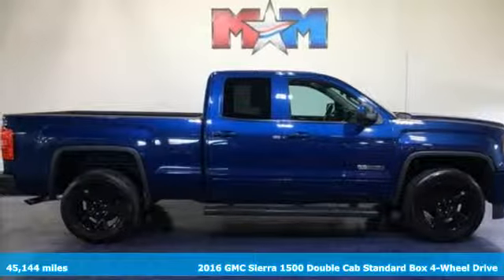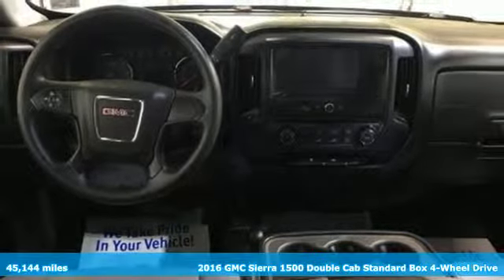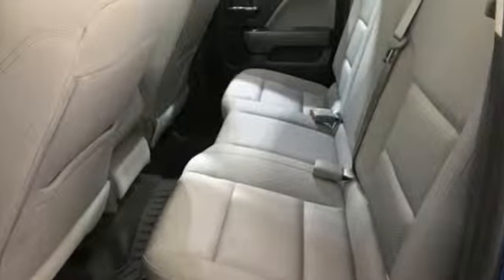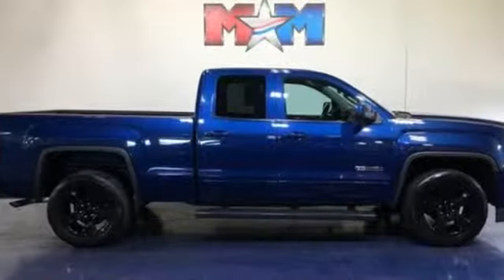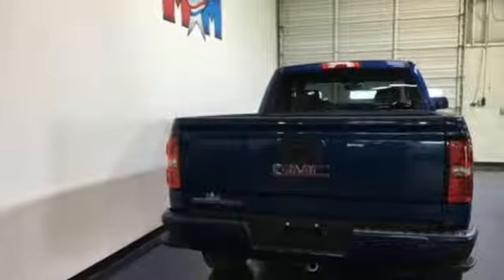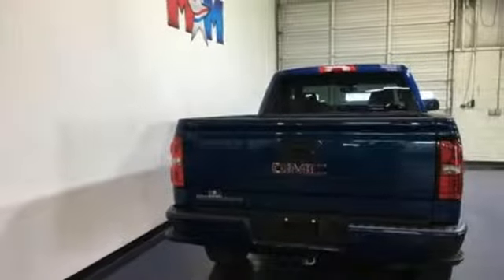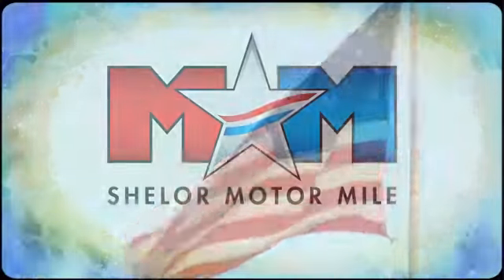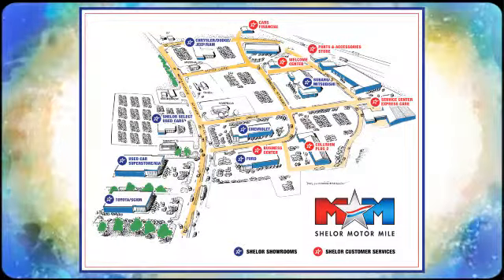Used 2016 GMC Sierra 1500 Christiansburg VA Blacksburg, VA X54543 - SOLD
Year: 2016
Make: GMC
Model: Sierra 1500
Trim: 4WD Double Cab 143.5
Engine: 5.3L 8 Cylinder Engine
Transmission: 6-Speed A/T
Color: Stone Blue Metallic
Interior: Dark Ash seats with Jet Black interior accents
Mileage: 45144
Stock #: X54543
VIN: 1GTV2LEC9GZ379834
Sierra 1500 trim. Nice, CARFAX 1-Owner. TRAILERING EQUIPMENT, REAR VISION CAMERA, ELEVATION EDITION, 4x4, Bed Liner, Trailer Hitch, AUDIO SYSTEM, 7 DIAGONAL COLOR TOUCH..., STONE BLUE METALLIC, BED LINER, SPRAY-ON, New Tires. AND MORE!br /br /KEY FEATURES INCLUDEbr /4x4. Electronic Stability Control, HID headlights, 4-Wheel ABS, Tire Pressure Monitoring System, 4-Wheel Disc Brakes. br /br /OPTION PACKAGESbr /ELEVATION EDITION includes (NZQ) 20 x 9 Black-painted aluminum wheels, (QSS) P275/55R20 all-season, blackwall tires, (G80) locking differential, (DL8) outside heated power-adjustable mirrors, (DP6) body colored mirror caps, (TRB) body color accented grille surround, (AQQ) Remote Keyless Entry, (A91) remote locking tailgate, (AKO) deep tinted glass, (B86) bodyside, body color moldings, (KI4) 110-volt AC power outlet, (UF2) LED cargo box lighting, (IOB) 7 diagonal monochromatic display radio with IntelliLink, (UE1) OnStar, (VV4) OnStar 4G LTE Wi-Fi Hotspot, (UQ3) 6-speaker audio system, (B30) carpeted floor, (VB5) front body-color bumper, (VT5) rear body-color bumper with corner steps, (D75) body colored door handles, (T3U) LED front fog lamps and (V76) Black recovery hooks on 2WD model. ENGINE, 5.3L ECOTEC3 V8 WITH ACTIVE FUEL MANAGEMENT, DIRECT INJECTION and Variable Valve Timing, includes aluminum block construction (355 hp [265 kW] @ 5600 rpm, 383 lb-ft of torque [518 Nm] @ 4100 rpm; more than 300 lb-ft of torque from 2000 to 5600 rpm), LPO, BLACK TUBULAR ASSIST STEP, 6 RECTANGULAR, BED LINER, SPRAY-ON Pickup box bed liner with GMC logo consisting of high pressure, chemically bonded, sprayed-on polyurea & polyurethane liner formulation. Liner is permanently bonded to the truck bed providing a water tight seal. The textured New Tires. br /br /EXPERTS REPORTbr /KBB.com explains At highway speeds br /br /Tax DMV Fees & $597 processing fee are not included in vehicle prices shown and must be paid by the purchaser. Vehicle information is based off standard equipment and may vary from vehicle to vehicle. Call or email for complete vehicle specific informatiobr / Chevrolet Ford Chrysler Dodge Jeep & Ram prices include current factory rebates and incentives some of which may require financing through the manufacturer and/or the customer must own/trade a certain make of vehicle. Residency restrictions apply see dealer for details and restrictions. All pricing and details are believed to be accurate but we do not warrant or guarantee such accuracy. The prices shown above may vary from region to region as will incentives and are subject to change.